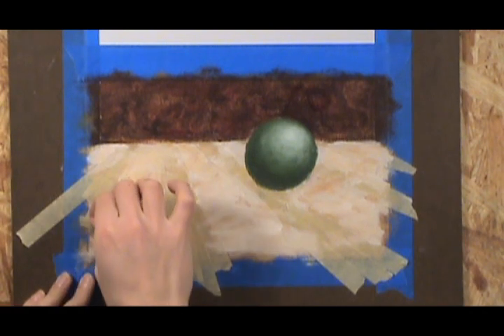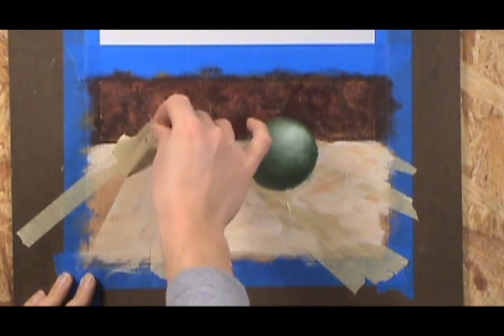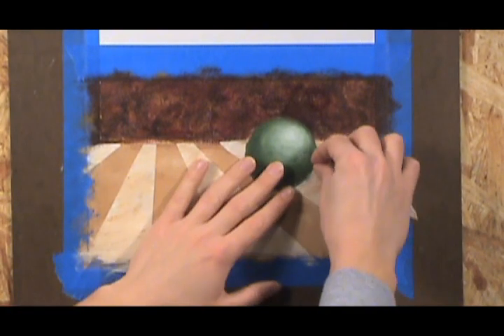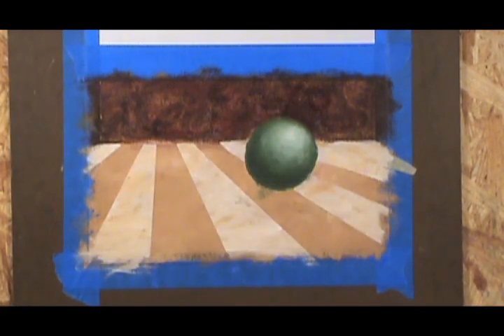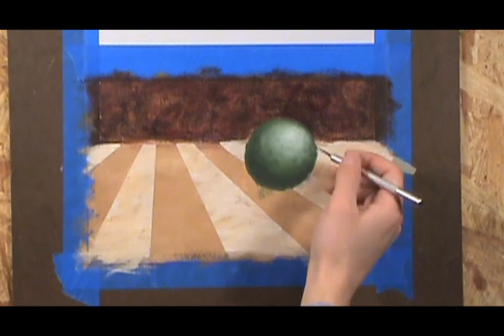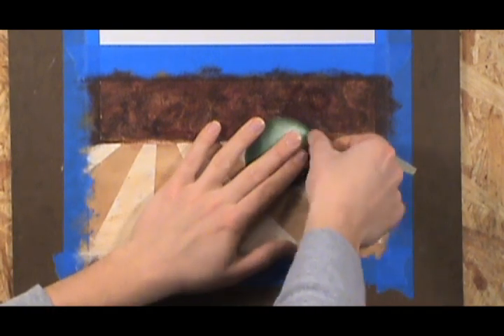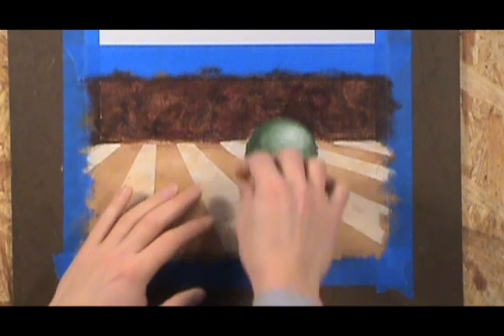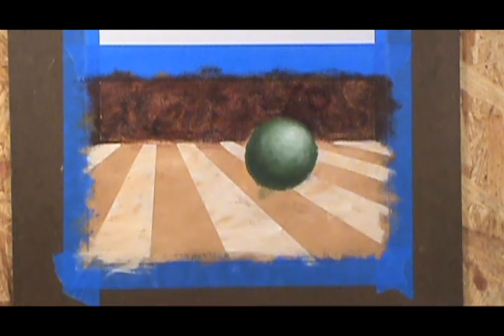Masking a Painting (part 3 of 3)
In this 3 part series you will learn how to use a masking technique on a painting on canvas. Demonstrated is the application of the mask with tape, cutting, painting into the mask, and removing the mask for completion.